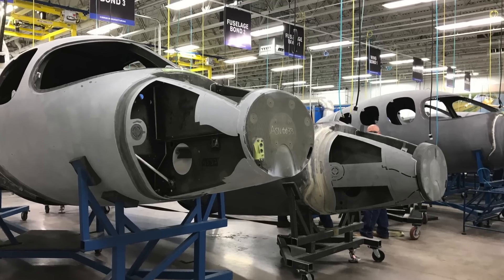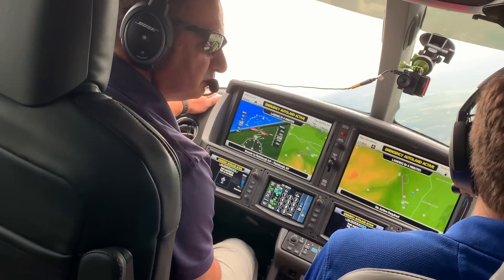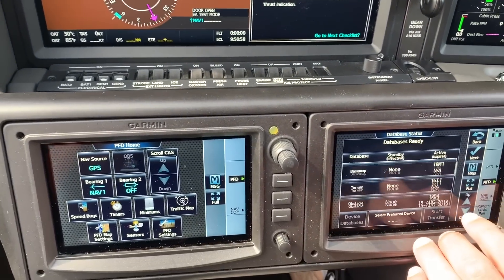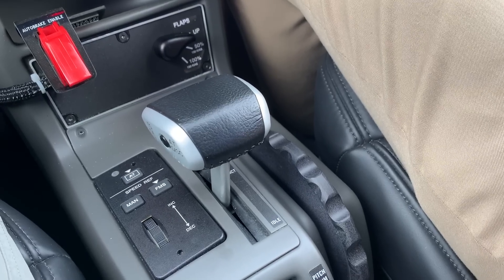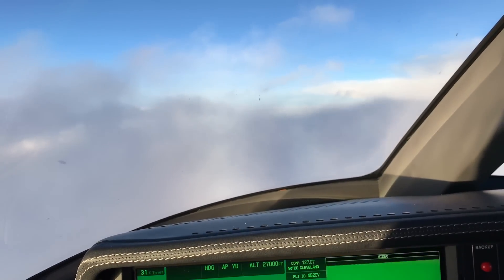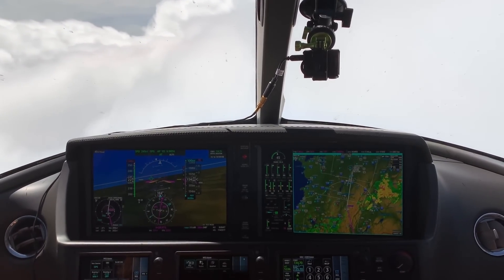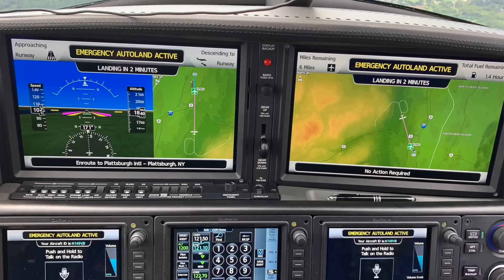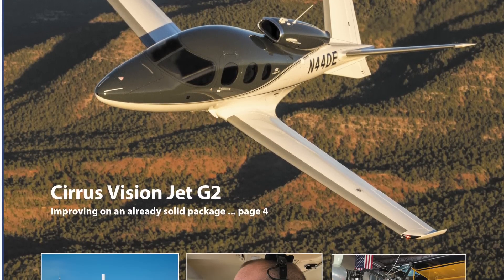Cirrus Vision Jet G2 Flight Trial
The $2.75 million Cirrus Vision Jet G2, for second-generation, remains in a class by itself because it's the only certified single-engine turbofan-powered personal airplane, and it has the Cirrus CAPS whole-airplane parachute. For 2020, the Vision Jet has a few sizable changes including RVSM compliance for a 31,000-foot operating ceiling, increased payload, a 1200-mile max range, Safe Return Emergency Autoland (which is currently being certified and to be standard equipment), plus autothrottle. In this video Aviation Consumer Editor Larry Anglisano takes a close look at the Vision Jet G2 with Cirrus' Matt Bergwall. Read the full report in the January 2019 Aviation Consumer magazine.